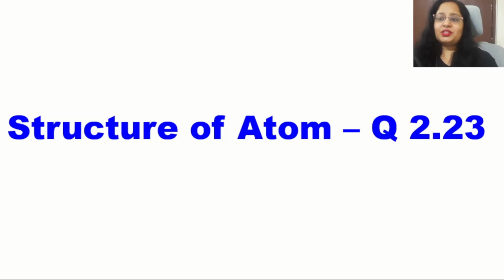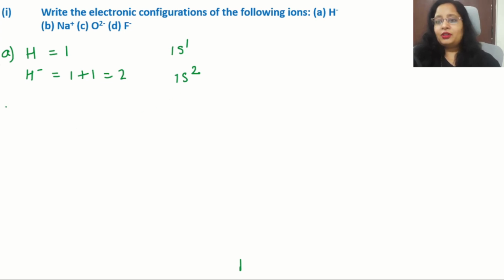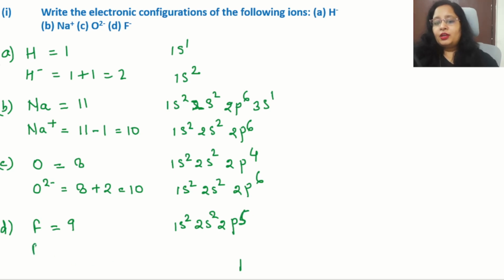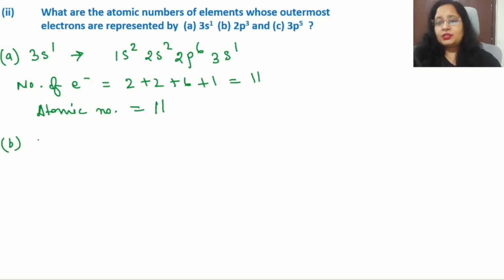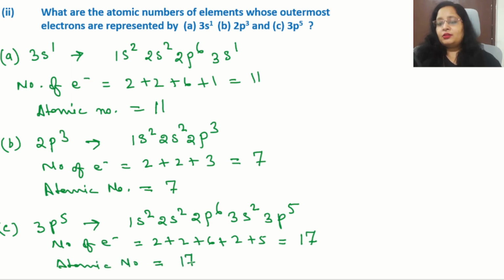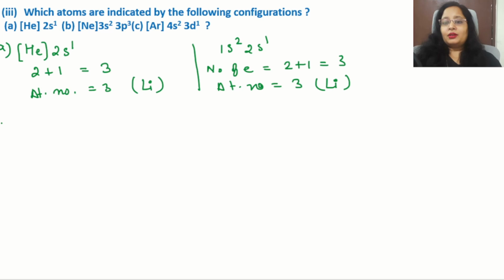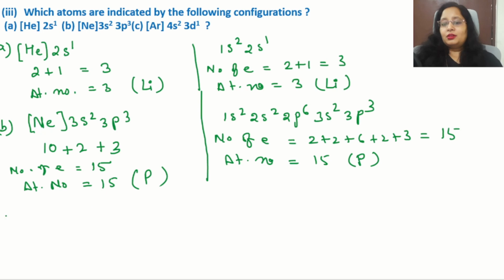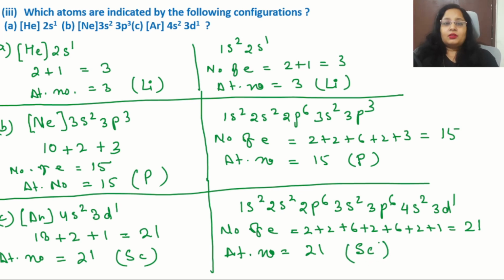Structure of Atom – NCERT Class 11 Book Ch. 2 Question Q 2.23 | Explained in English.